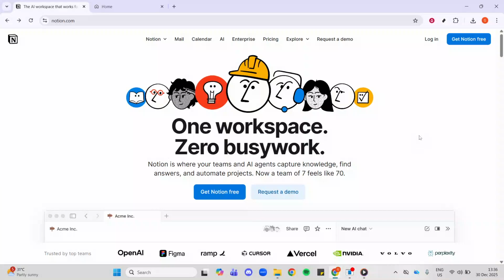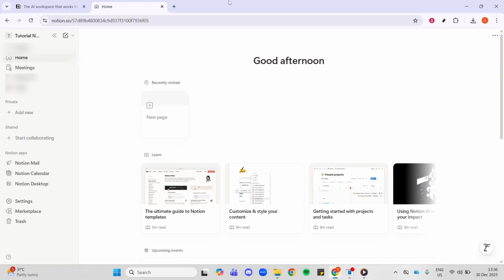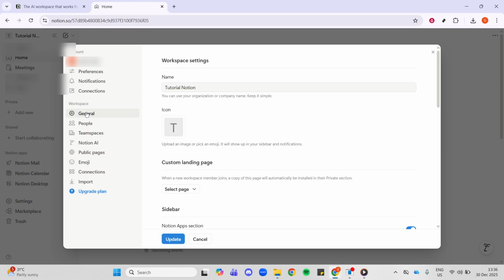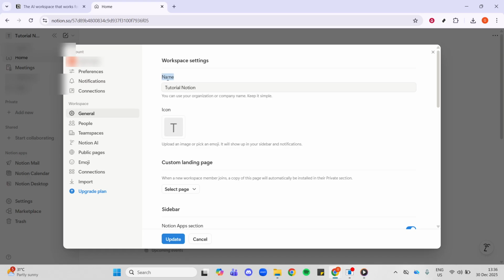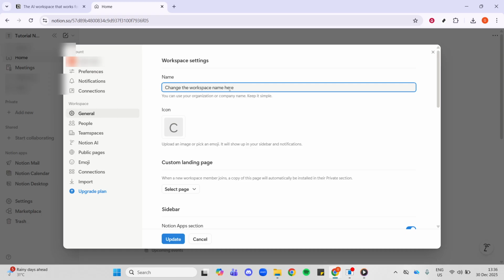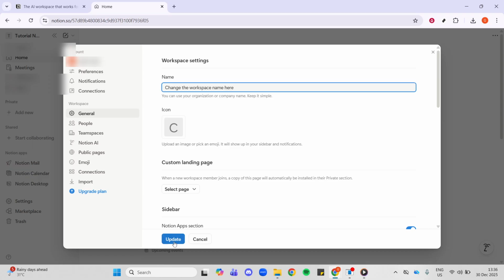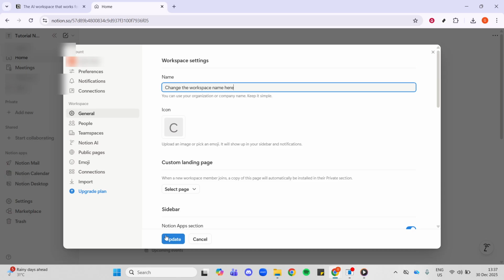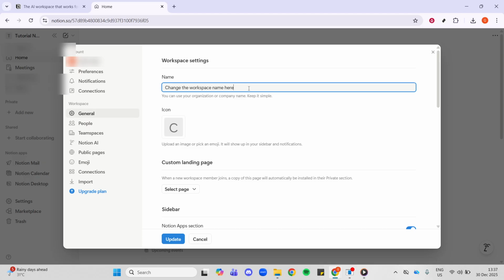How to Change Workspace Name in Notion 2026 (Notion Tutorial)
how to change your workspace name in Notion in just a few clicks.
This beginner-friendly tutorial shows exactly where workspace settings are located, how to update the name, and what happens after the change.
Whether you’re rebranding a team space, switching from personal to business use, or organizing multiple workspaces, you’ll know how to rename it without affecting your pages or content.

In this walkthrough you’ll learn:

Where to find Workspace Settings in Notion

How to rename your workspace step by step

What permissions you need to change the name

Tips for keeping multiple workspaces organized

Great for new users managing projects, teams, or students working across multiple workspaces.